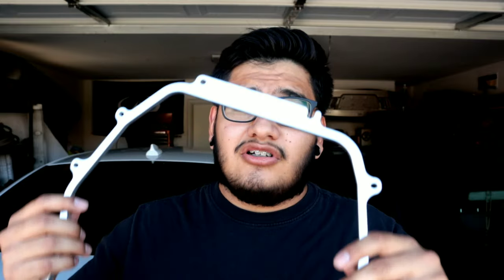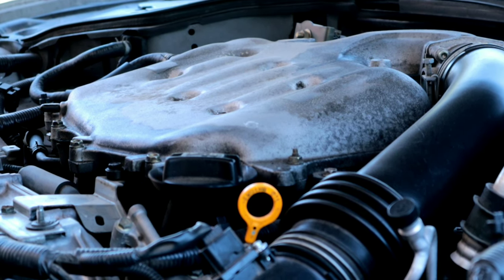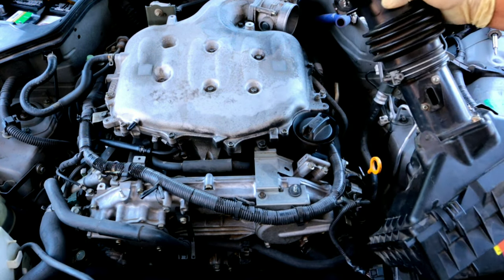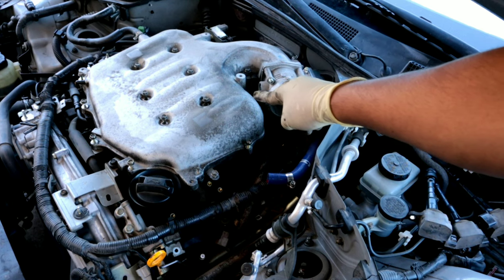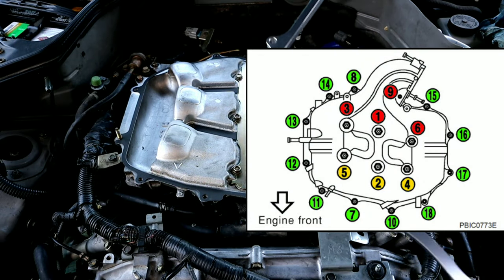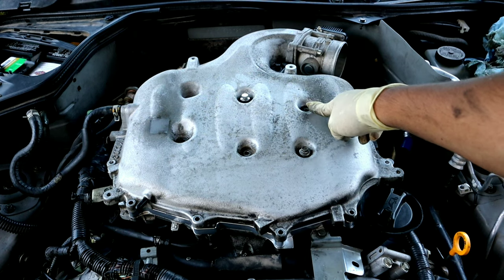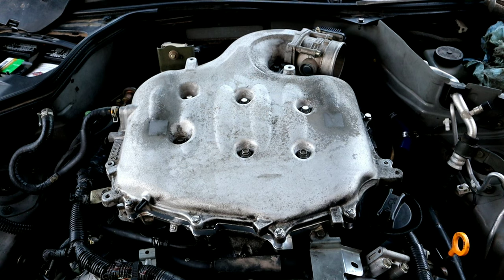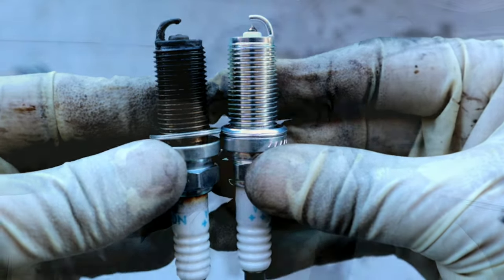How To Install A Plenum Spacer On A G35 Or 350z! Z1 Motorsports Angled Plenum Spacer!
Welcome back, In today's episode I show you guys how to install A Plenum Spacer on my 2003 Infiniti G35. This process will be the same for the Nissan 350z and also all RWD VQ35DE Engines such as the Infiniti fx35 and M35.

Diamond Grip Latex Gloves

Canon M50 Kit

Action Camera
GoPro Hero 7 Black

My Favorite Mini Tripod
Manfrotto PIXI Mini Tripod, Black